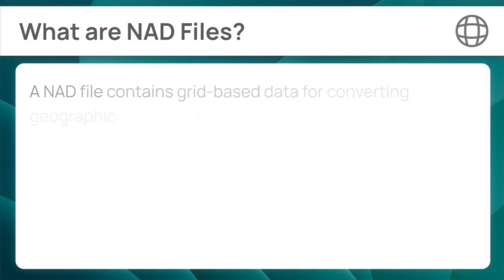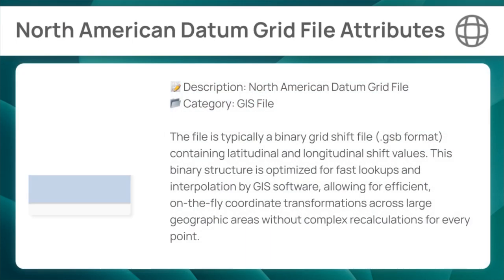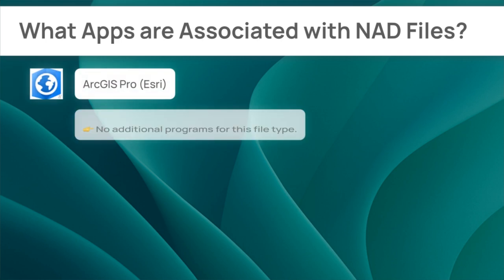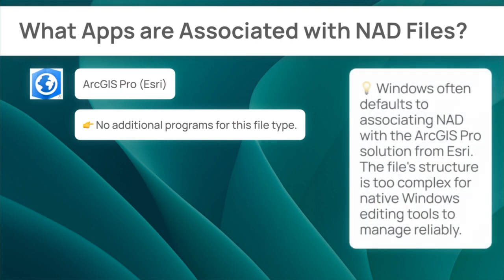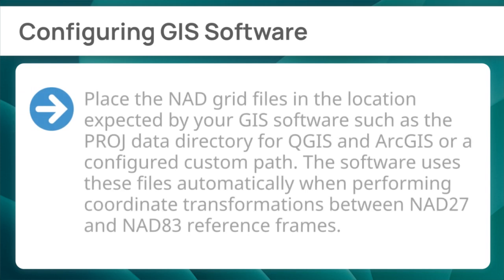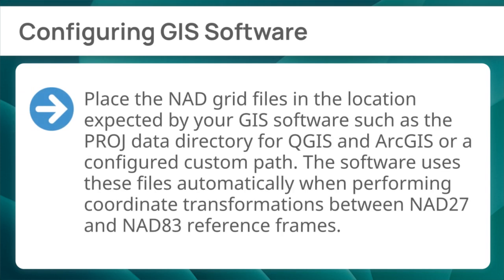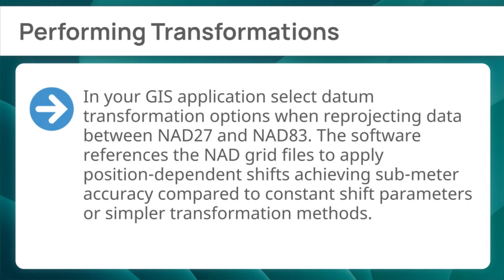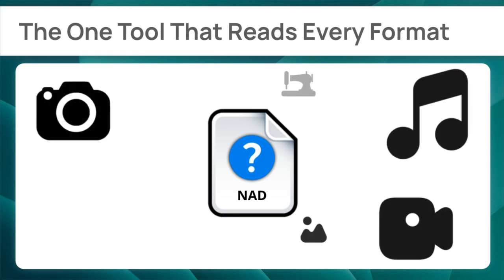NAD File Extension: North American Datum Grid Files Explained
If North American Datum Grid File won’t open in Windows, you’re not the only one. I’ll show you how to open, view, and fix NAD files step by step. 🪄✨ Universal File Solution (Download)

A NAD file contains grid-based data for converting geographic coordinates between different North American Datums (e.g., NAD27 to NAD83). GIS professionals and surveyors use these files within mapping software to ensure spatial accuracy when working with datasets from different sources or time periods.

The file is typically a binary grid shift file (.gsb format) containing latitudinal and longitudinal shift values. This binary structure is optimized for fast lookups and interpolation by GIS software, allowing for efficient, on-the-fly coordinate transformations across large geographic areas without complex recalculations for every point.

▶ In This Video, You’ll Discover:

- Performing Transformations
- See what the NAD file contains and how it’s commonly used
- Configuring GIS Software
- See where the NAD file format came from
- Locating the Grid Files
- Find the correct program to open the NAD file
- Repair corrupted or incorrect NAD file associations
- Eliminate Windows errors that prevent NAD file access

▶ Common NAD Tools:

ArcGIS Pro (Esri)

🛠️ Troubleshooting Steps:

1️⃣ Locating the Grid Files

Download the appropriate NAD grid files from the NOAA National Geodetic Survey website or your GIS software vendor. Common files include NADCON grids for NAD27 to NAD83 conversion and NTv2 files for high-precision regional transformations across the United States and Canada.

2️⃣ Configuring GIS Software

Place the NAD grid files in the location expected by your GIS software such as the PROJ data directory for QGIS and ArcGIS or a configured custom path. The software uses these files automatically when performing coordinate transformations between NAD27 and NAD83 reference frames.

3️⃣ Performing Transformations

In your GIS application select datum transformation options when reprojecting data between NAD27 and NAD83. The software references the NAD grid files to apply position-dependent shifts achieving sub-meter accuracy compared to constant shift parameters or simpler transformation methods.

Timestamps:

00:00 - How to Open NAD Files
00:23 - Using NAD Files
00:42 - How the NAD Format Is Structured
01:03 - Supported Programs: NAD
01:18 - How Do I Open a NAD?
01:42 - Common NAD Issues
02:44 - The Universal Viewer Method